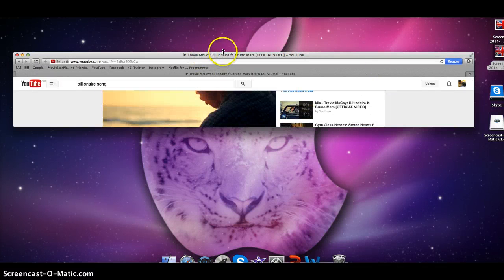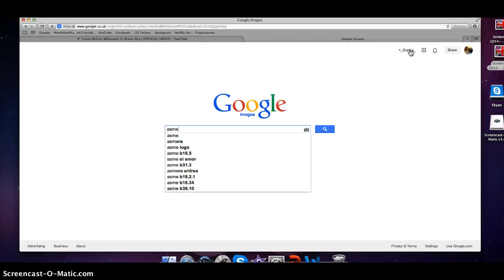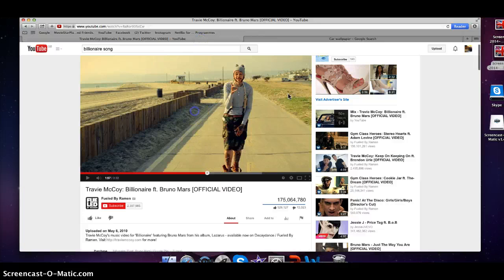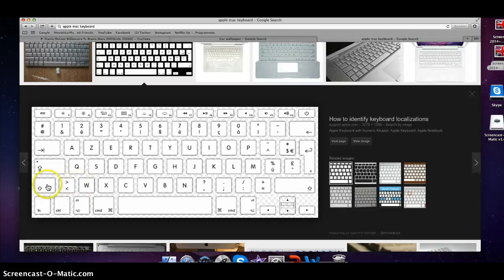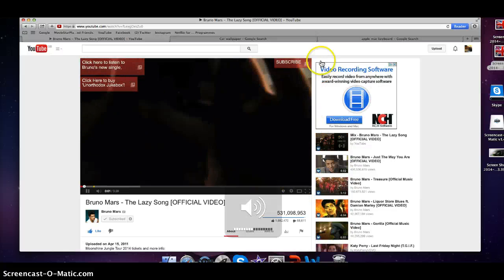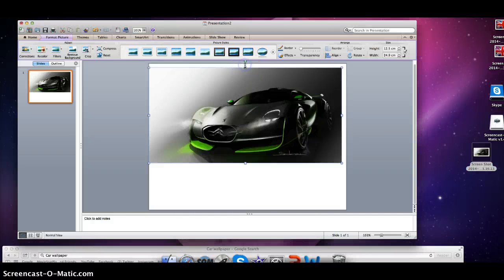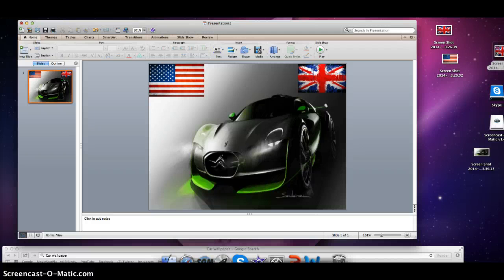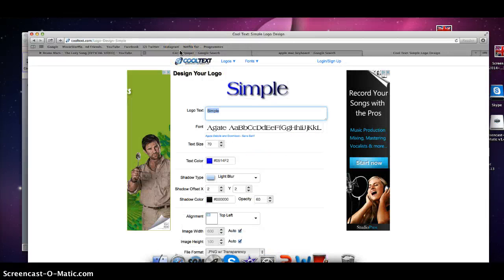How to make your own wall